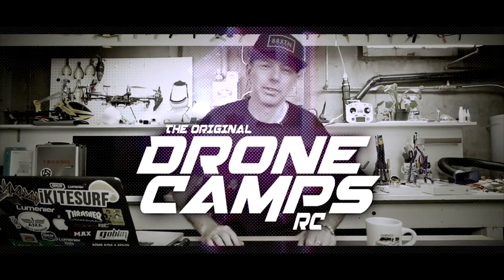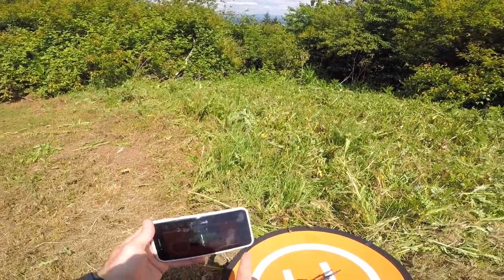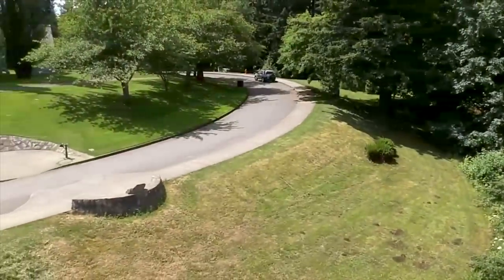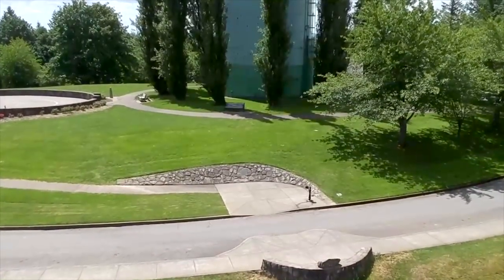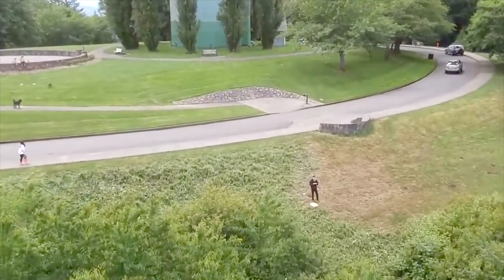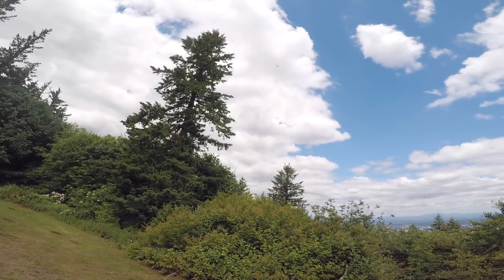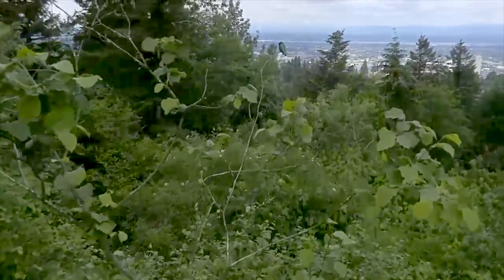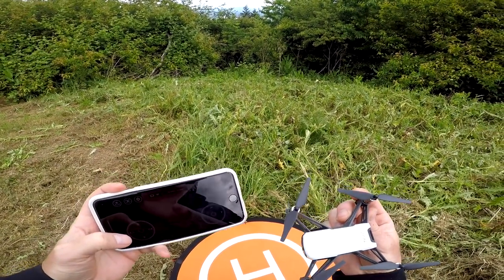Tello VS Hummingbird - Filming a Hummingbird with the Tello Drone! - TOO COOL!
DJI Ryze Tello meets hummingbird during a review! How cool is that?
I've never filmed a hummingbird before. Now I can check that off my list! *No hummingbirds were harmed in the making of this video! ;)